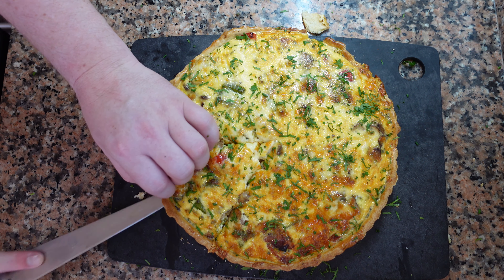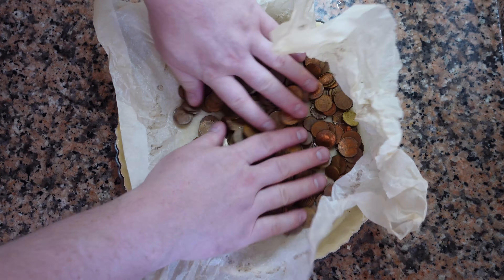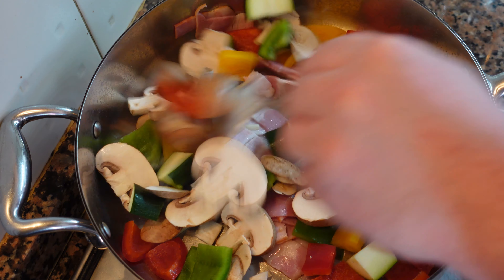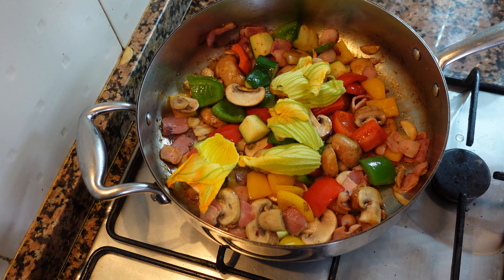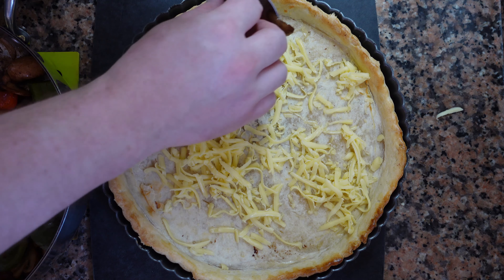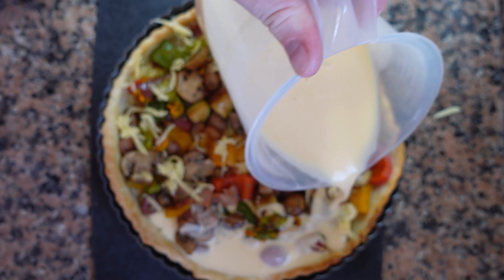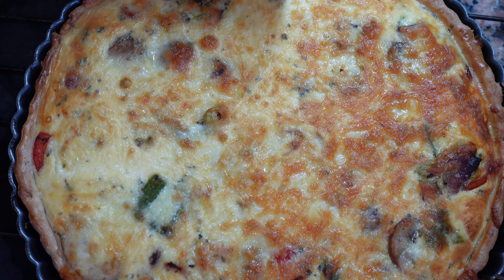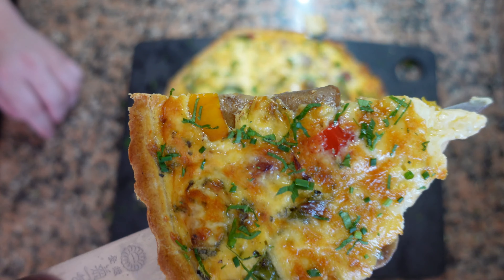The Ultimate Quiche!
The ultimate quiche recipe! Substitute any filling you want and it will still be delicious!

Dough
500g Flour
250g Cold Butter
1 Egg
Salt

New videos uploaded every other day ❗️